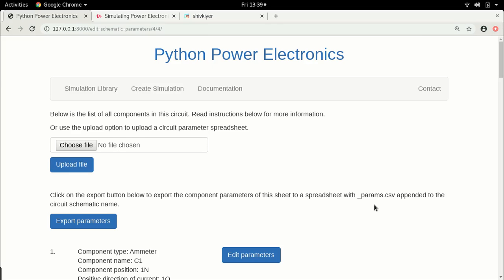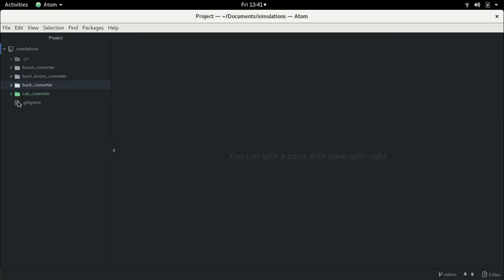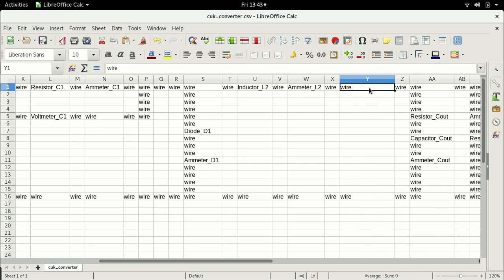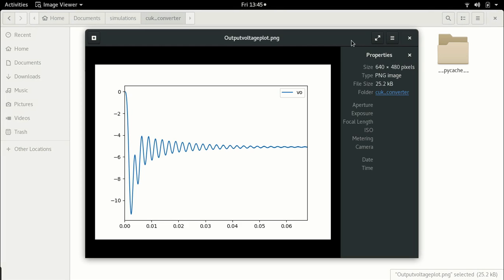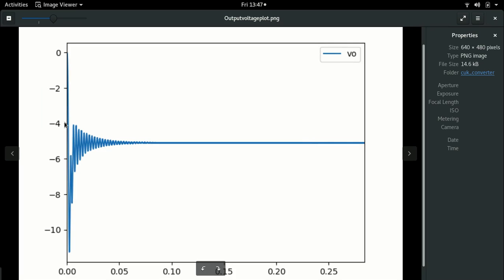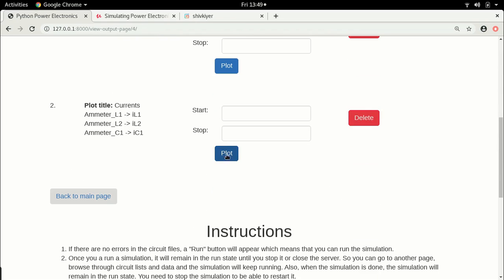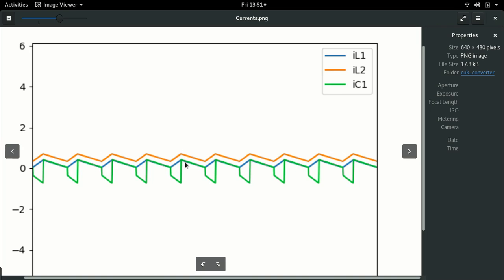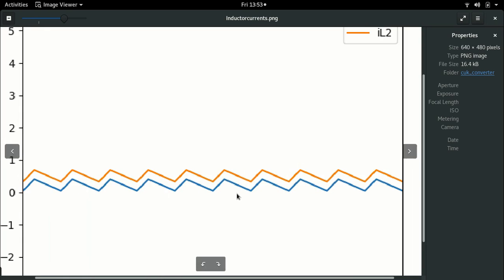Analysis of operation of a Cuk converter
Using simulation waveforms, I describe how the Cuk converter works and compare with theory. Check out my online course on simulating power electronic circuits If you want to download simulation files, check them out